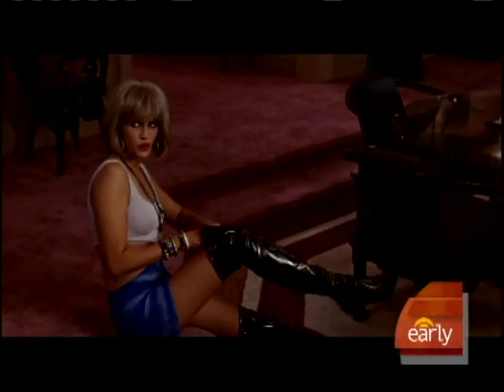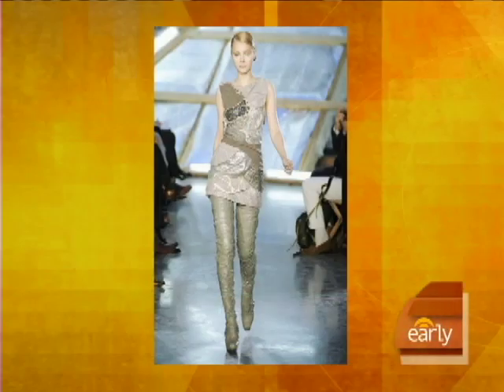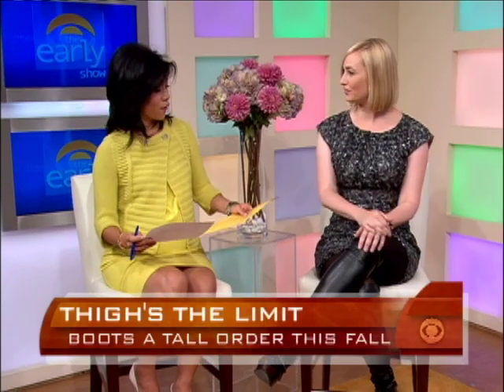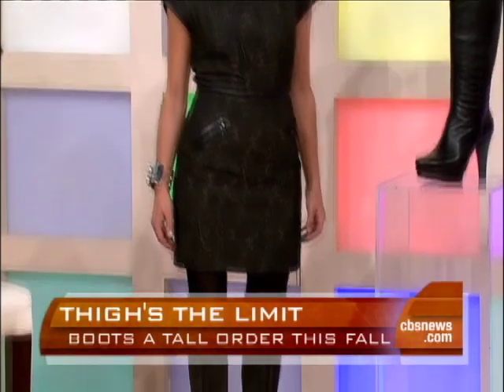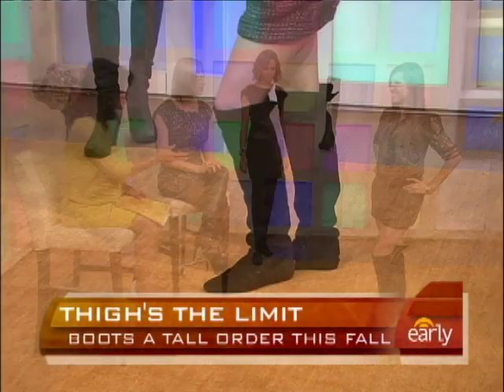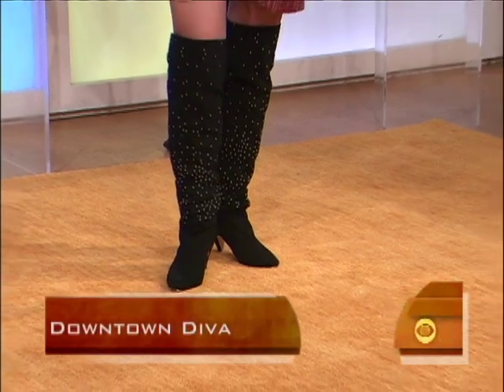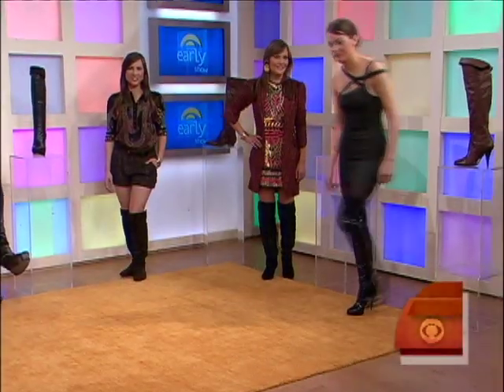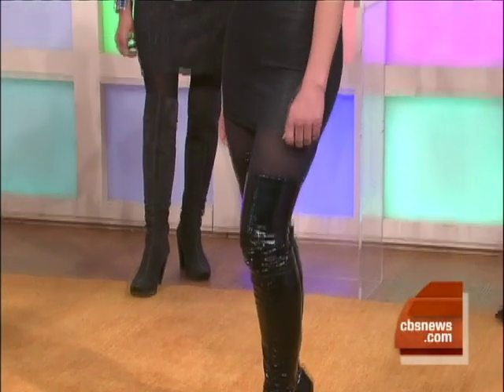Tall Boots are Back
Style expert Katrina Szish spoke with Julie Chen about the upcoming thigh-high boots trend for Fall.